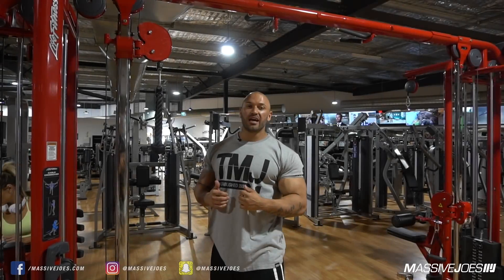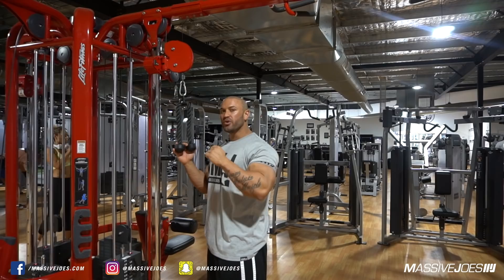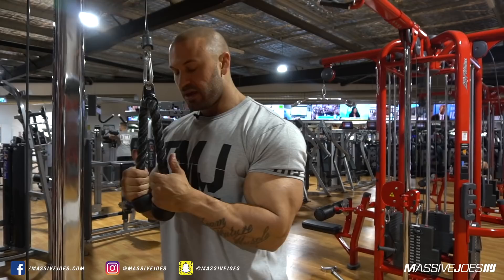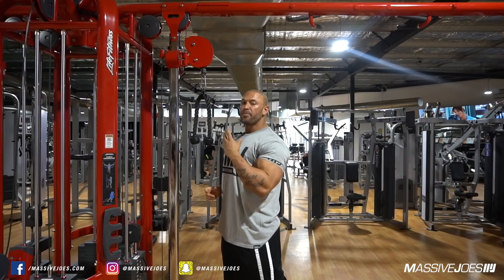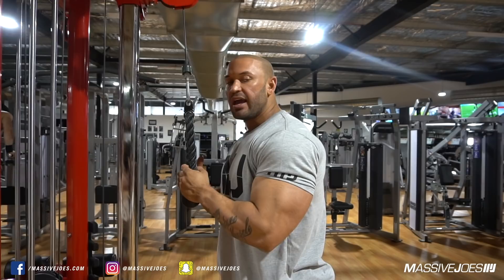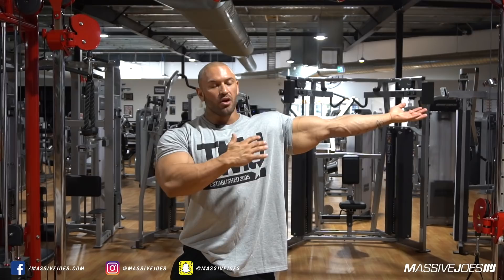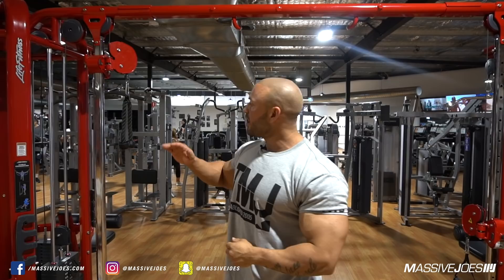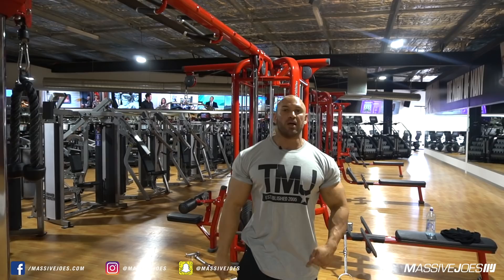Aesthetic Biomechanics: Levered Triceps Pushdown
In this Episode Nathan shows you how to perform Levered Triceps Pushdowns to target the long head of your triceps.